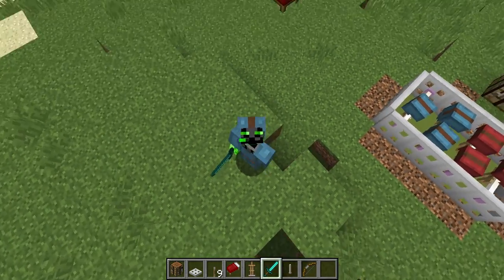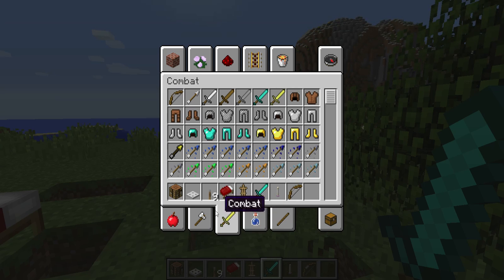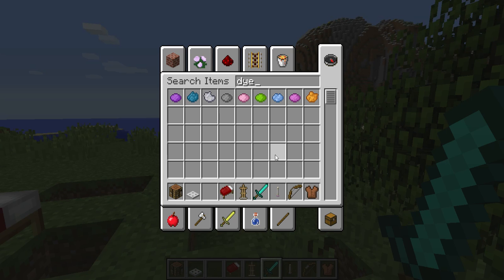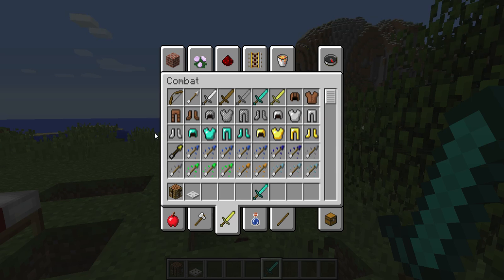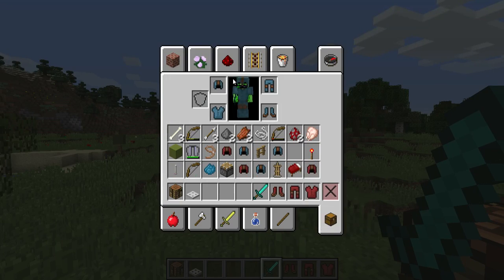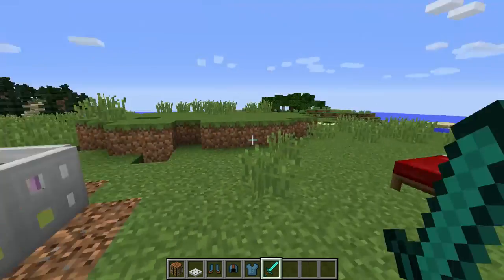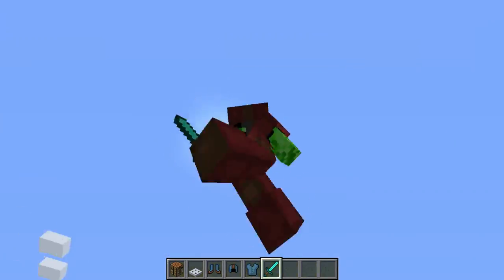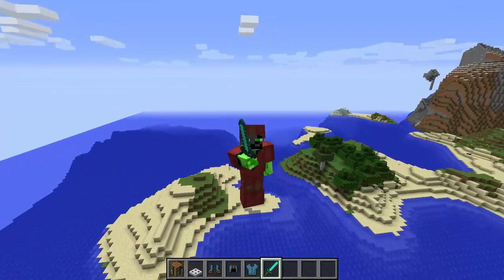Minecraft pc: how to dye leather armor